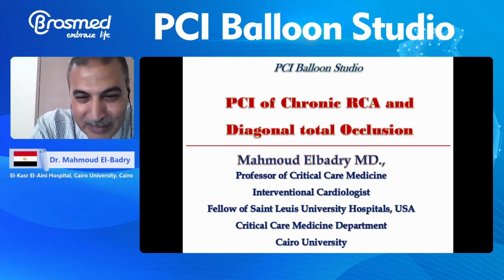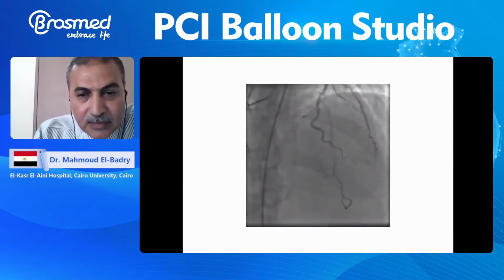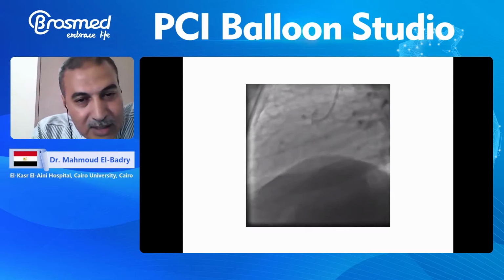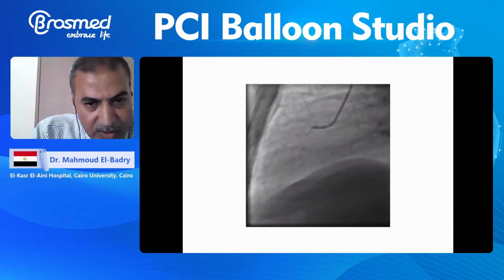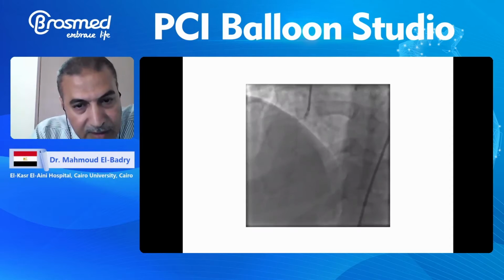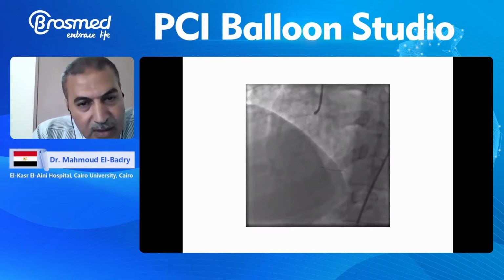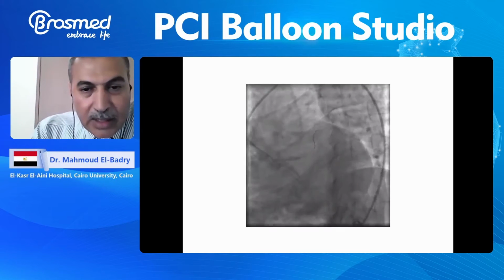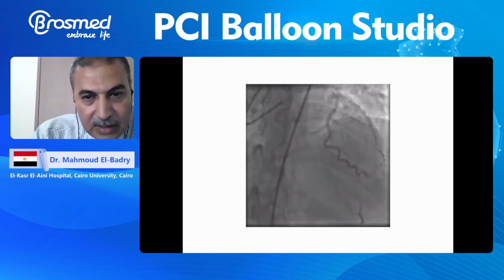Case with Proximal RCA Chronic Total Occlusion: Equipments Used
This session was presented by Dr. Mahmoud El-Badry from Critical Care medicine, El-Kasr El-Aini Hospital, Cairo University, Cairo, Egypt

Dr. Mahmoud thought that Artimes balloons are now good weapon tool in our hand to achieve cross of CTO and successful CTO PCI.

Find out more on BrosMed workhorse catheter Artimes & Apollo, as well as the featured balloons POT, Alveo & Wedge NC on our website here:

◆ Theme
PCI Balloon Studio
◆ Date